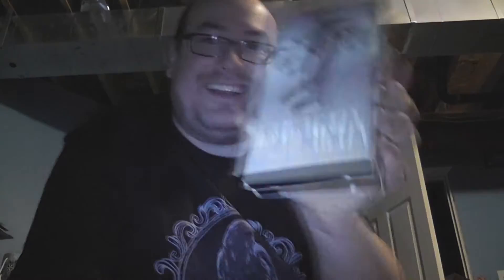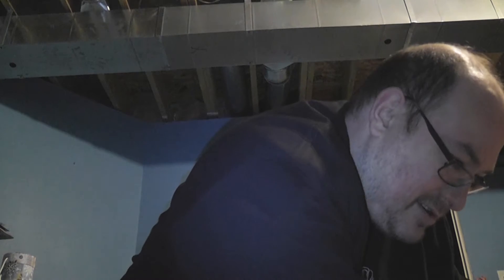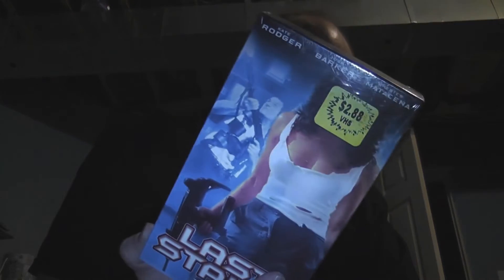Great Buys - 40% off Media Sale at Value Village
We actually specifically went to Value Village because of the sale they were having and while it didn't pay off quite as well as we would have liked... I still have a mini haul to show